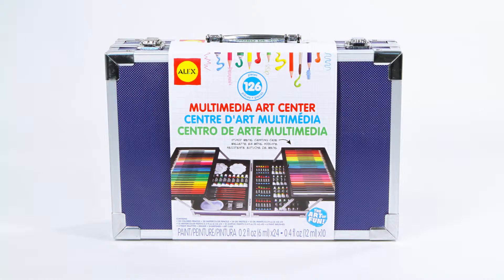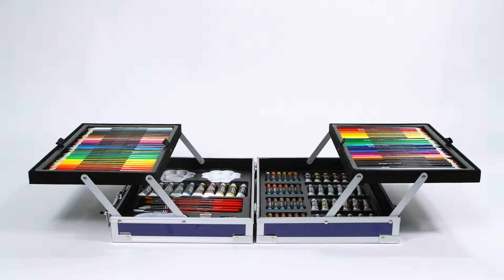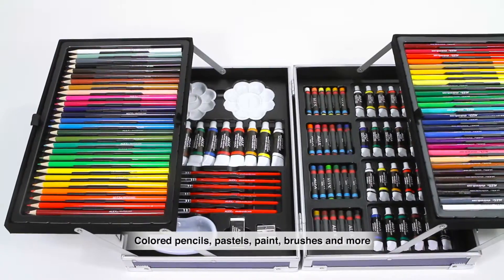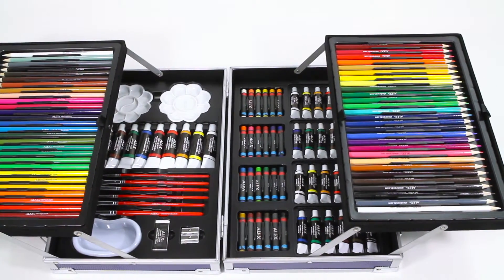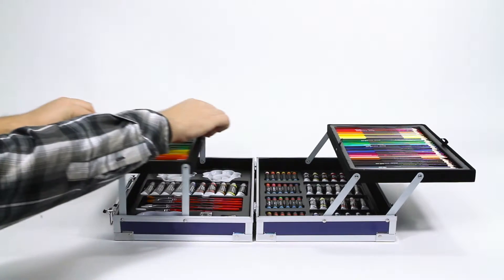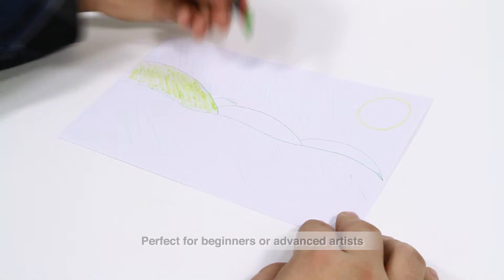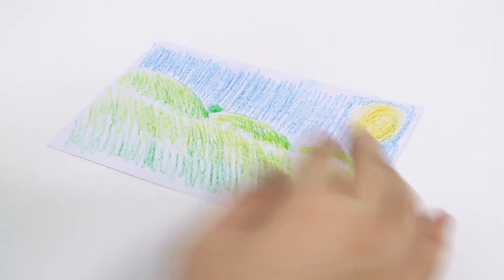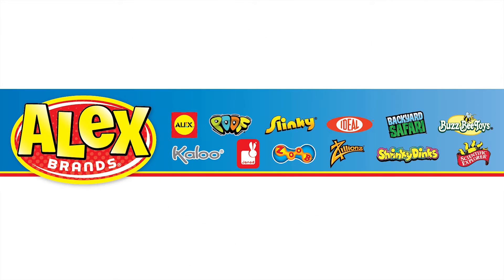Alex Toys Multimedia Art Center (0A57R)